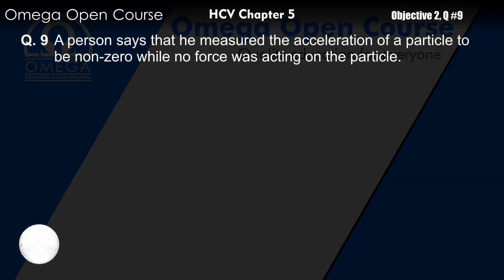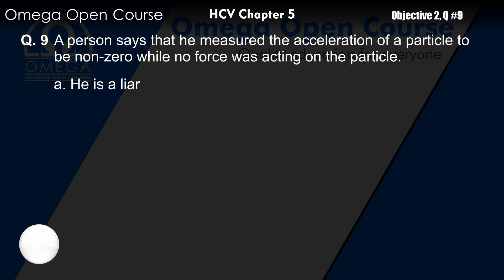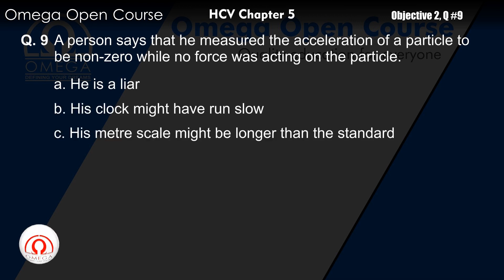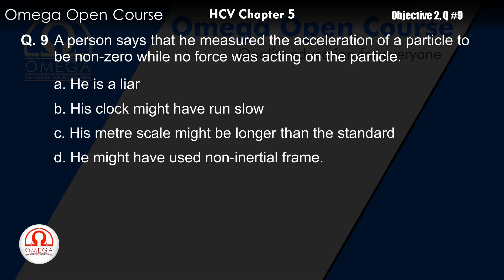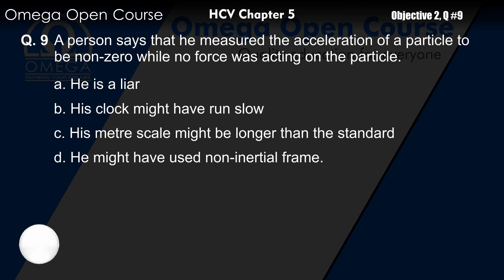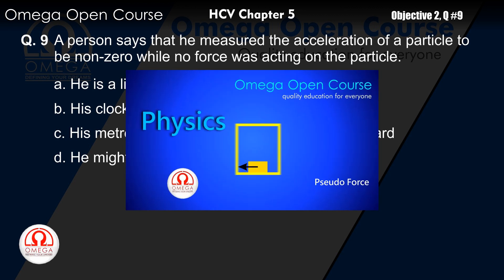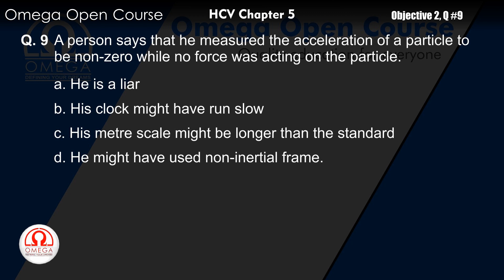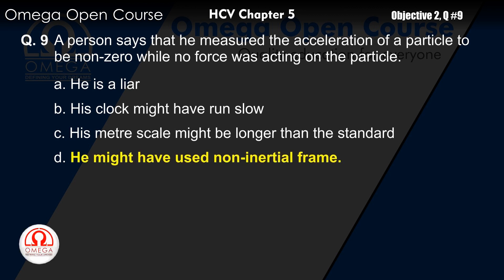H. C. Verma Solutions - Chapter 5, Objective II, Question 9